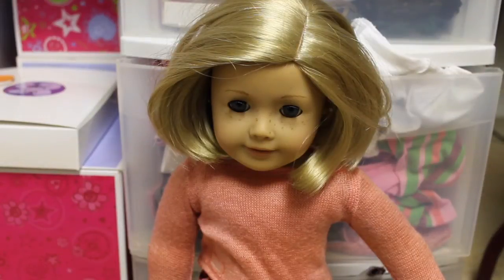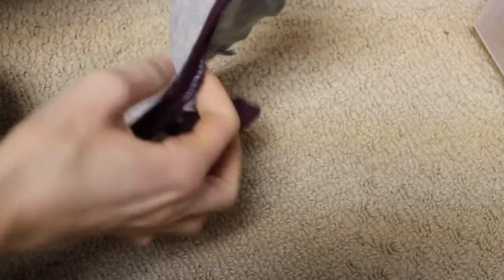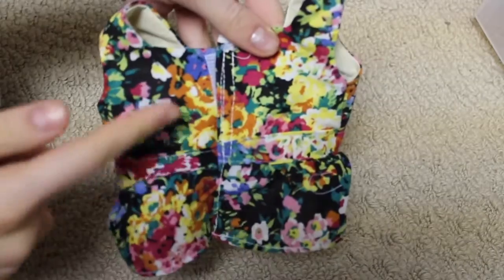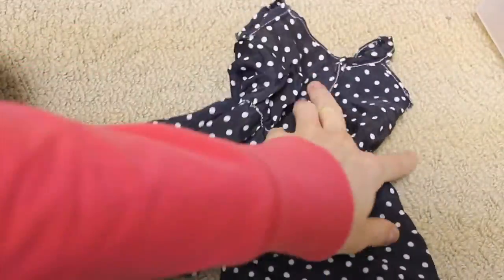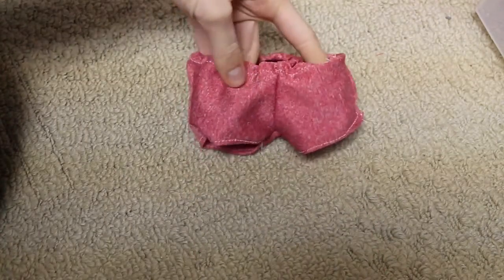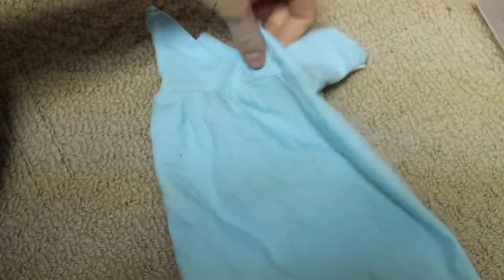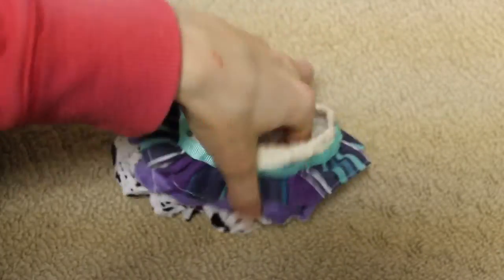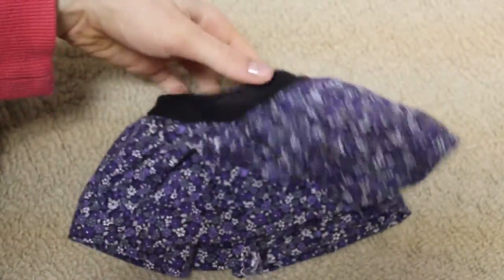All my AG Doll Clothes- Homemade || SewCraftyAG